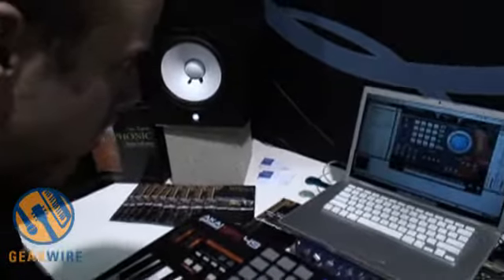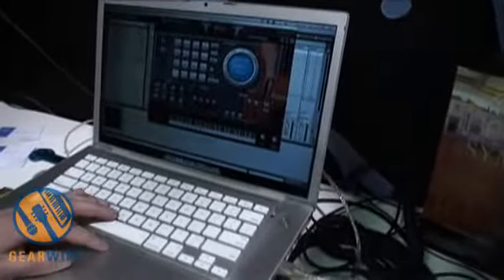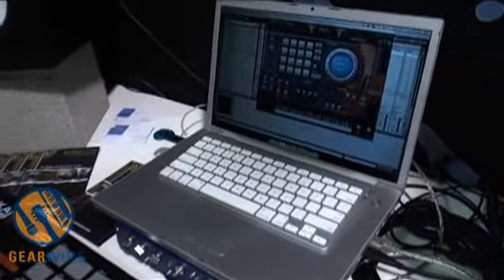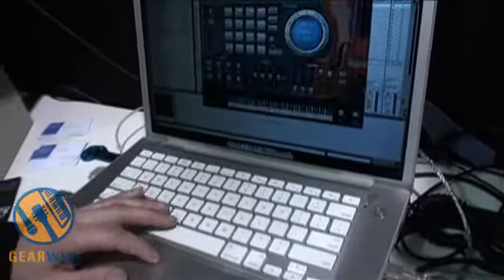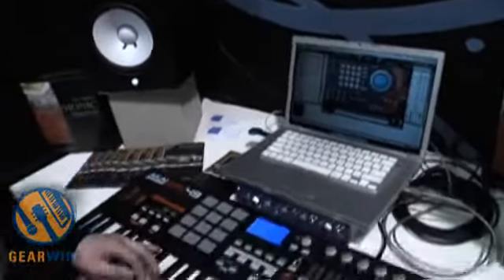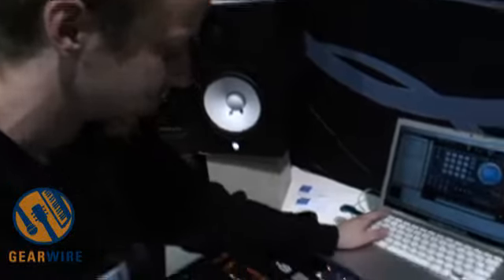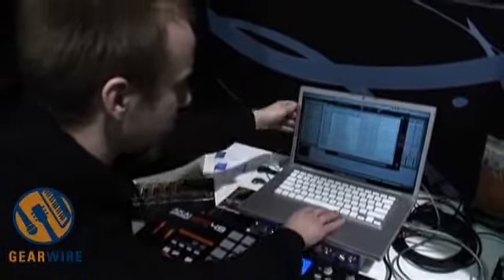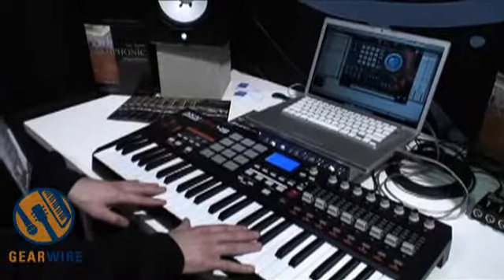Sonivox Playa Hip-Hop Strings Blends Beats, Bows, And Bimproved Work Flow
Built from their smartly-designed Playa production interface, the new Sonivox Playa Hip-Hop Strings is the perfect way to throw down some Hot 97-ready violins, cellos and basses.*

To get an idea of just how easy the Playa interface makes hip-hop production -- and to get a listen to exactly what Hip-Hop Strings sound like -- we head over to the Sonivox booth at the recent NAMM. I dare you to watch this video demo and not dream about the day when some studio greenlights Notorious B.R.A.V.E.H.E.A.R.T.

*yeah I left out violas. Sorry, they're just not street enough.